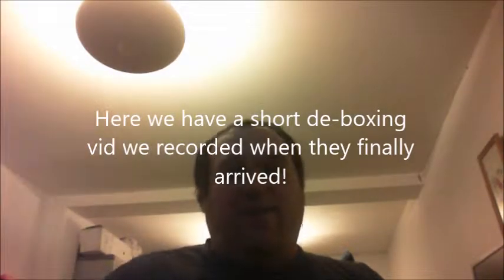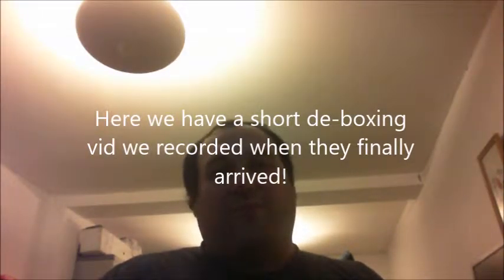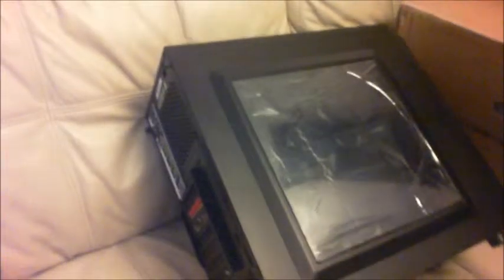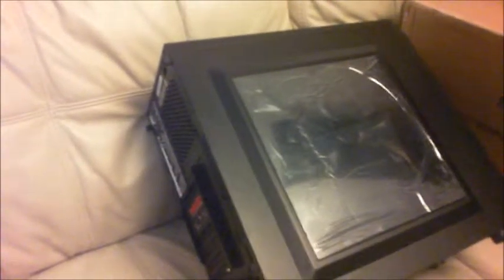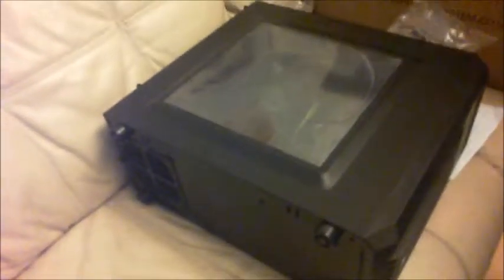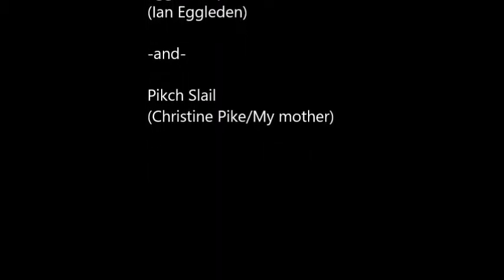New PC De boxing vid!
This was actually recorded around november 10'th.
(Explains my long hair! :P )